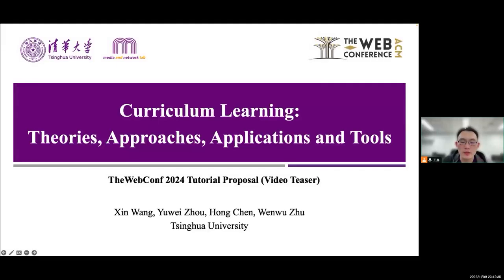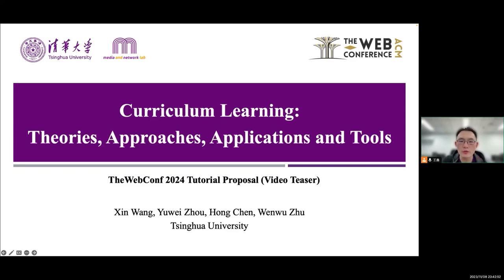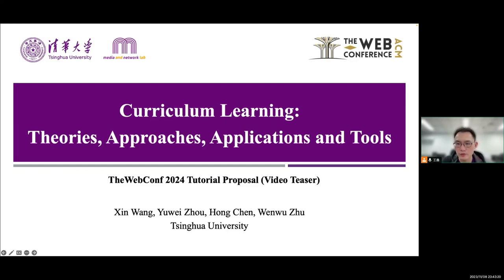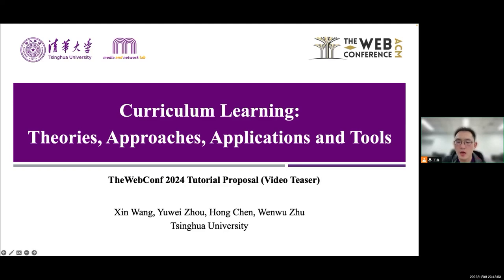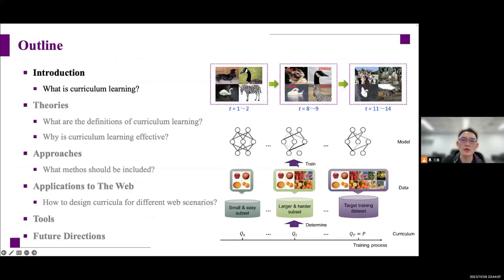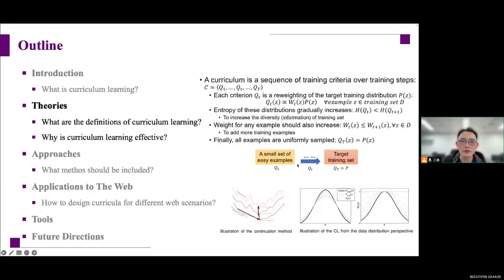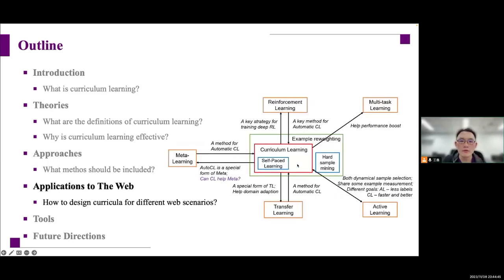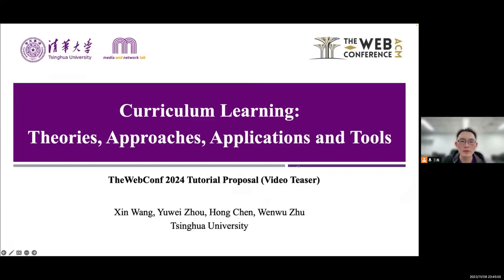[tt9171] Curriculum Learning: Theories, Approaches, Applications, Tools, and Future Directions in th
"Curriculum Learning: Theories, Approaches, Applications, Tools, and Future Directions in the Era of Large Language Models

Xin Wang, Yuwei Zhou, Hong Chen and Wenwu Zhu"